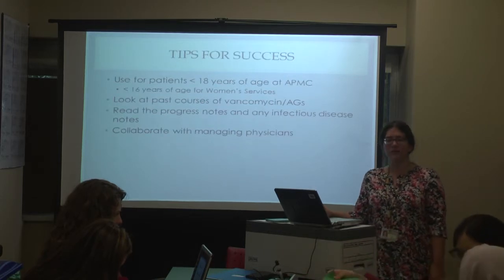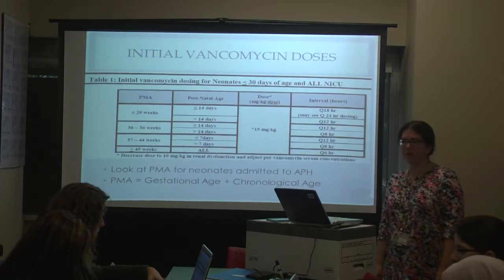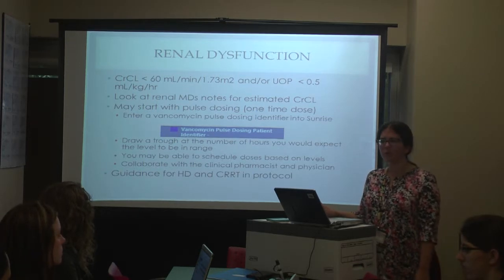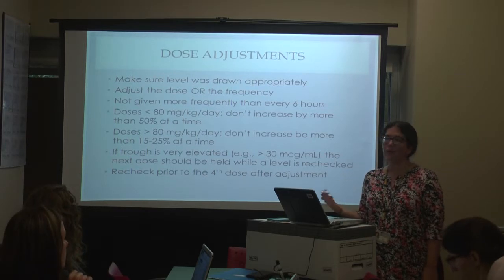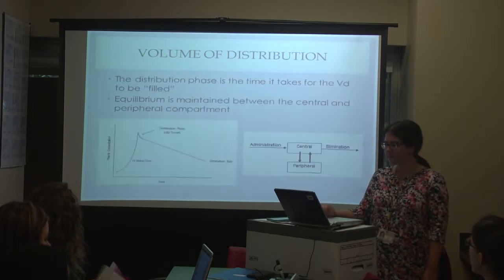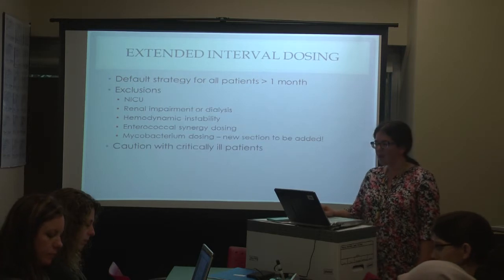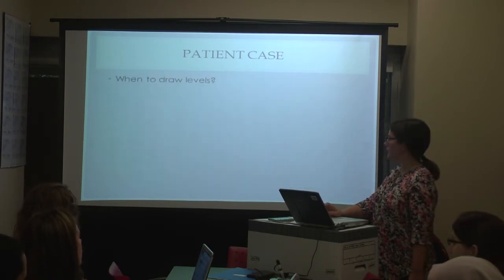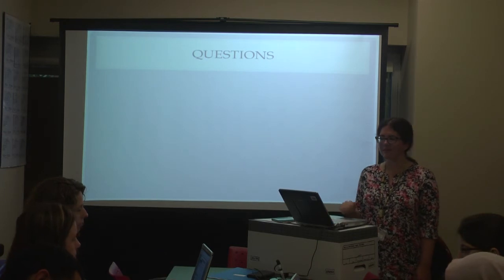Vancomycin and Aminoglycosides Part 2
Focus on pediatrics, pharmacist consult